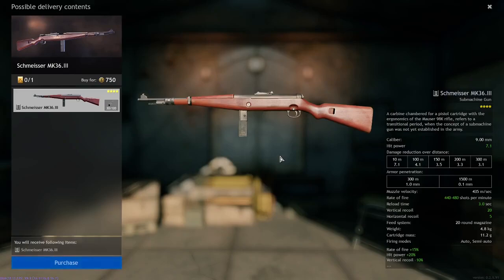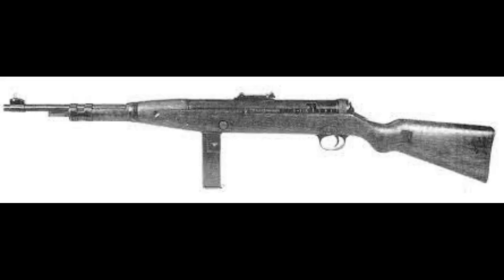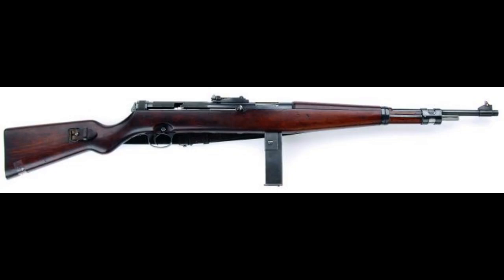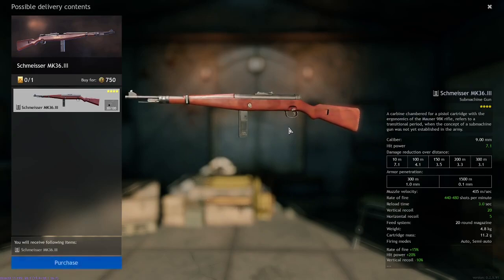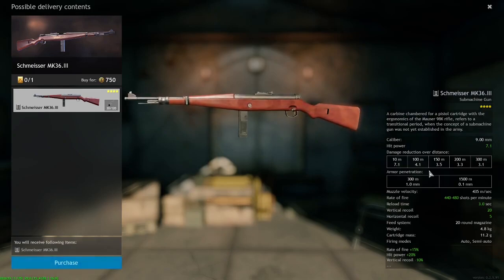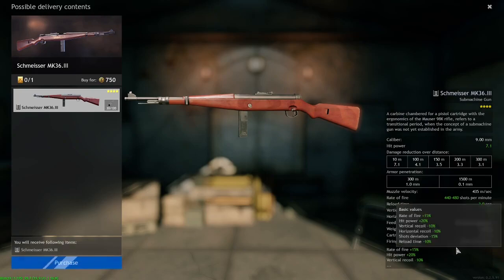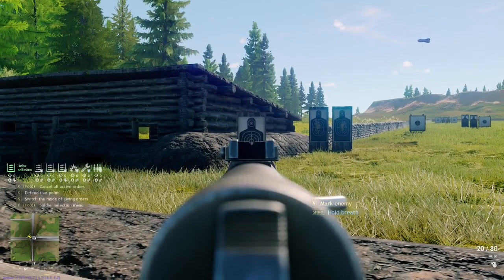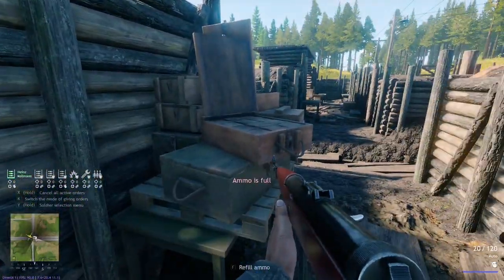Bad Weapons of Enlisted Episode 9 - Schmeisser MK36.III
Welcome back to Bad Weapons of Enlisted, on this video I'll be talking about one of the earliest Gold Order Weapons that was released in the game's life cycle, that being the Schmeisser MK36.III. An SMG for Axis Normandy, but not a good one

Timestamps
Intro - 0:00
History - 0:23
In Game Stats - 1:44
Firing Range + Why it's bad + some redeeming qualities - 2:30